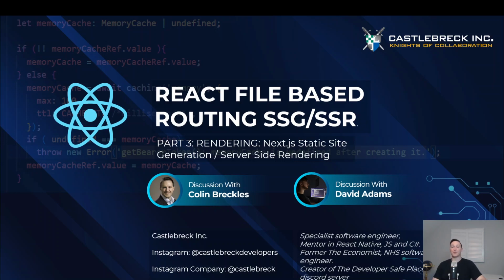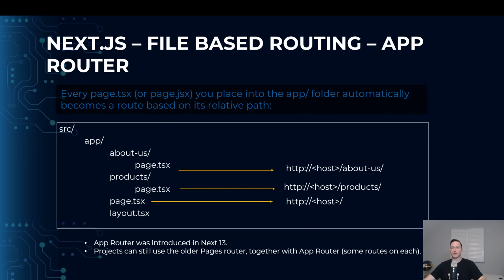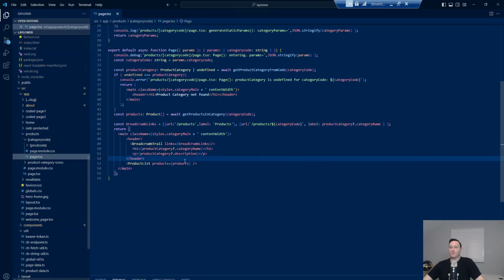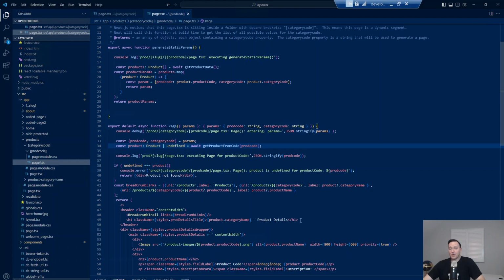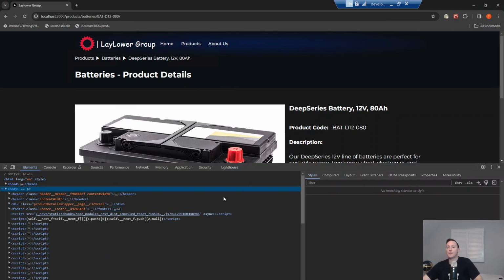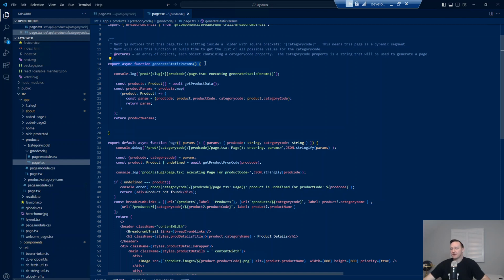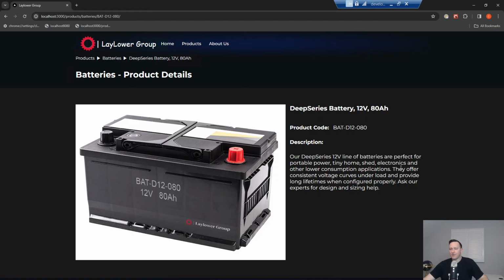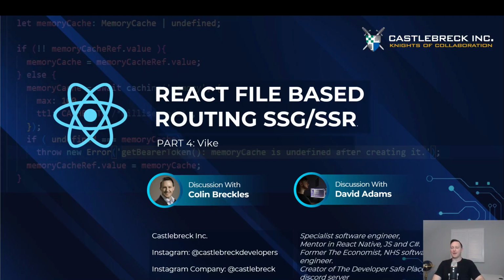React File Based Routing, SSG / SSR - Part 3 - Next.js SSG / SSR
Static Site Generation / Server Side Rendering. We look at a use case for a public facing site for which SSG is a good fit, and show it implemented with Next.js.

To continue the series on the use of Domino REST APIs for static site generation, we look at the Next.js App Router introduced in Next v13 and improved in V14. We look at a demo app using Next.js Server Side Rendering (SSR) and Static Site Generation (SSG).